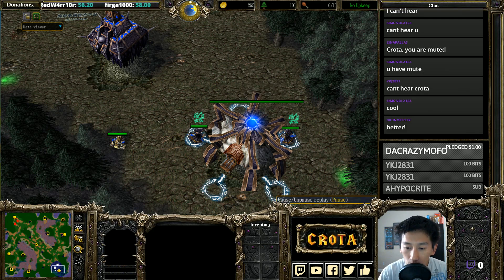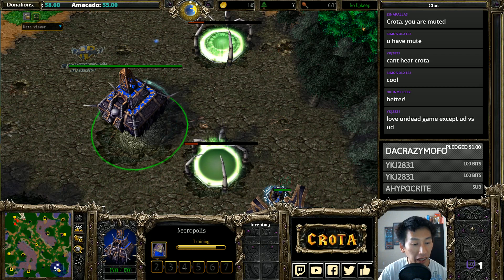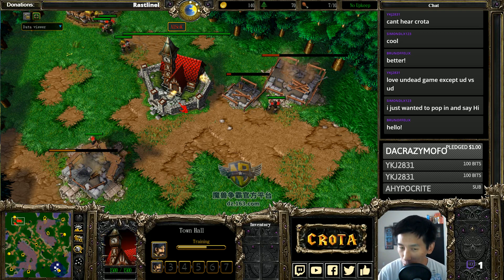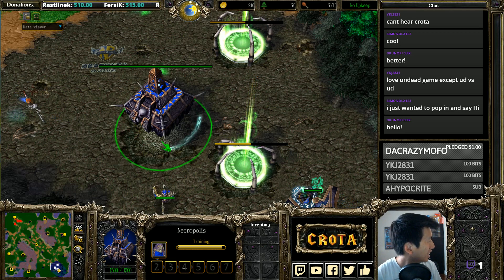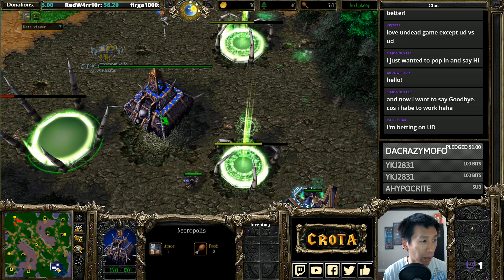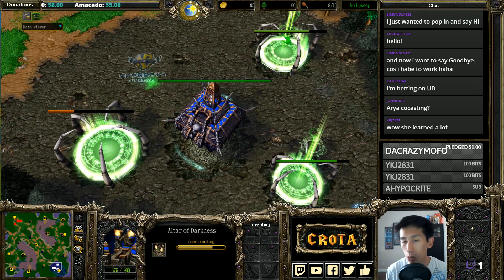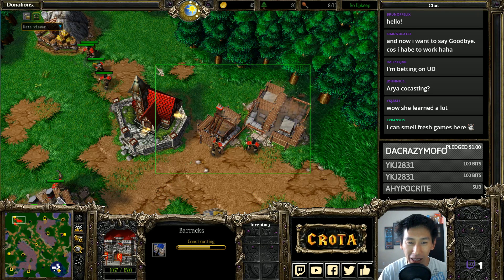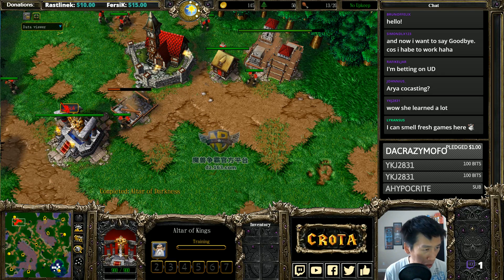120 (UD) vs Sok (HU) - G1 - WarCraft 3 - WC2099